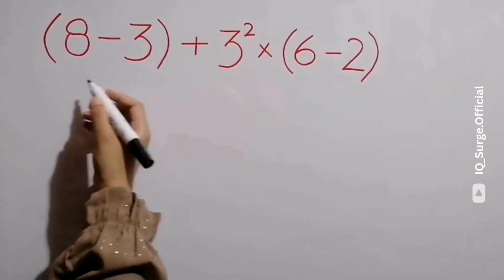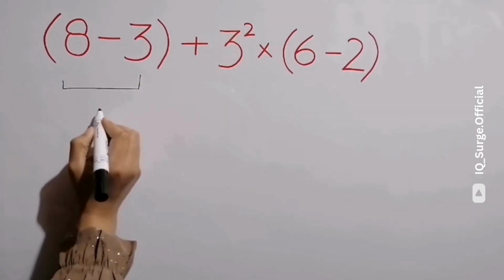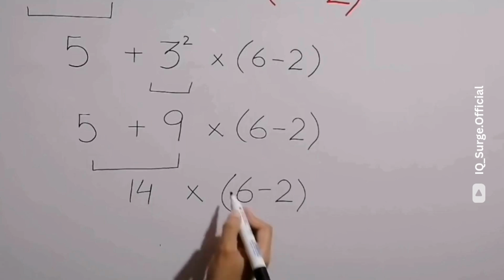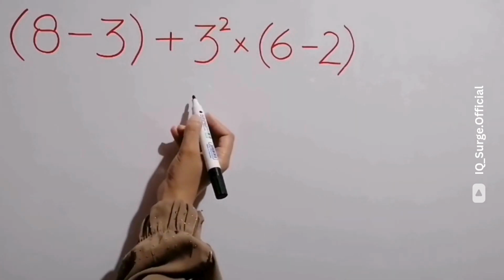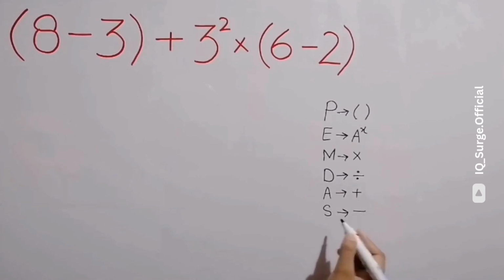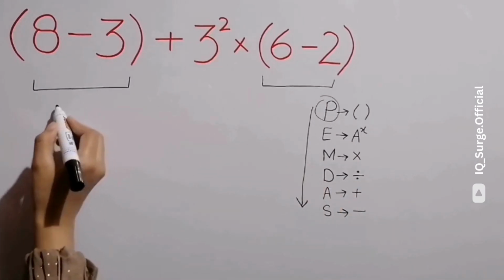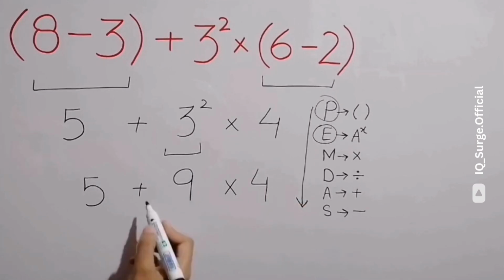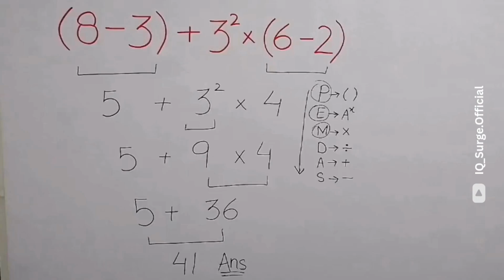Most People Get This Math Problem WRONG! 😱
Are you ready to test your math skills? Dive into our latest video, "Can YOU Solve It? The Viral Math Problem Most People Get WRONG! | PEMDAS Challenge," where we tackle a deceptively simple arithmetic problem that has stumped millions. This isn't just any math problem; it's a true test of your understanding of the Order of Operations, also known as PEMDAS (Parentheses, Exponents, Multiplication and Division, Addition and Subtraction).

In this video, we'll present you with the viral math question that has been circulating online, causing heated debates and revealing common misconceptions. We'll first challenge you to solve it on your own, encouraging you to pause the video and try your hand at it. Then, we'll meticulously break down each step, explaining the principles of PEMDAS to ensure you grasp the correct method. You'll discover why so many people make critical errors and learn how to avoid them in the future.

Whether you're a student looking to solidify your math fundamentals, a parent helping with homework, or just someone who loves a good brain teaser, this PEMDAS challenge is for you. Sharpen your mind, refresh your memory on the Order of Operations, and prove that you're among the few who can truly ace this problem. Don't let this viral math problem defeat you!

Watch now to master PEMDAS and confidently solve tricky arithmetic. Did you get the correct answer? Let us know your thoughts and solutions in the comments below! Your support helps us create more videos like this!